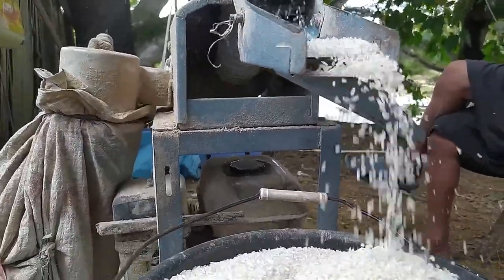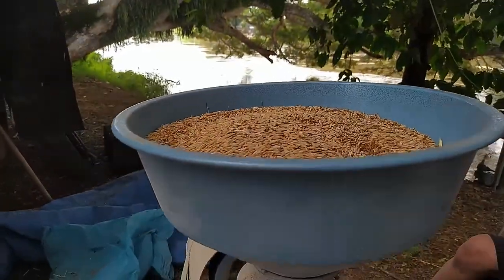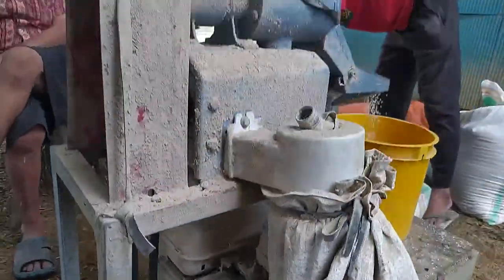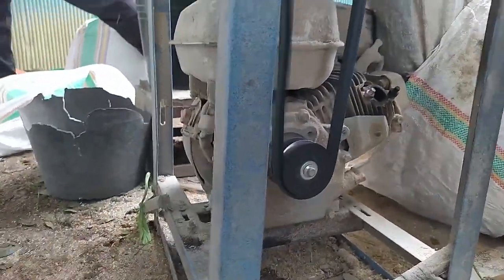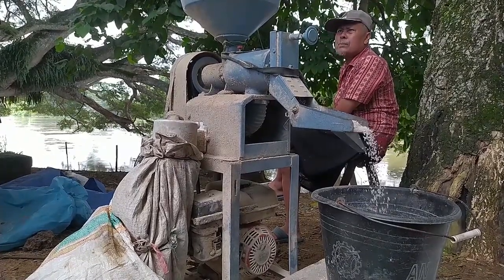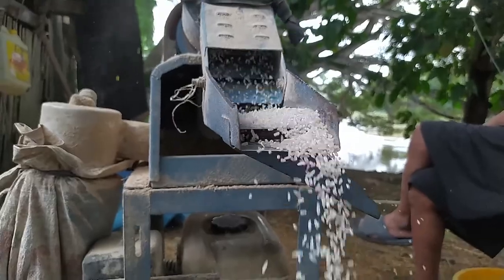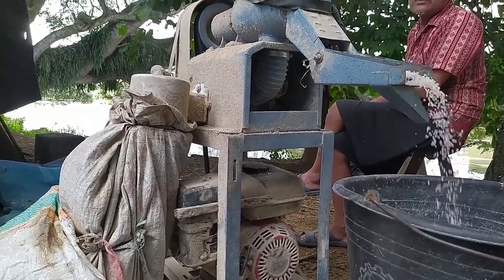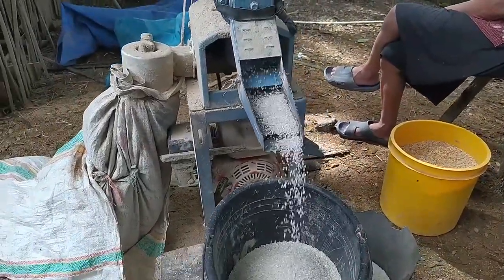Penggiling gabah mini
Penggiling gabah ini bertenagakan mesin 5.5 hp,Cocok digunakan untuk petani yang di tempatnya jauh dari pabrik,karna berukuran kecil